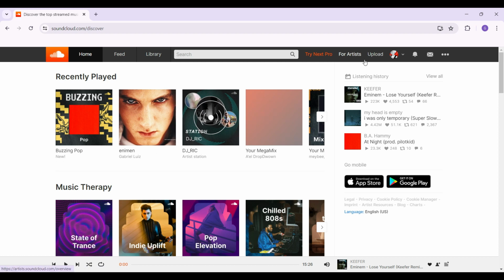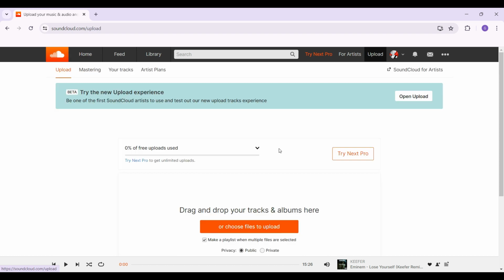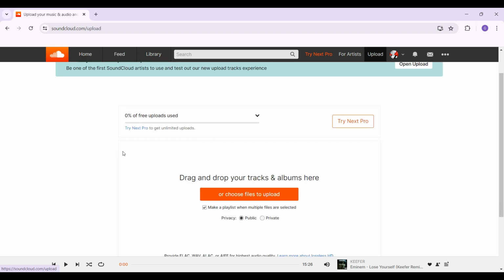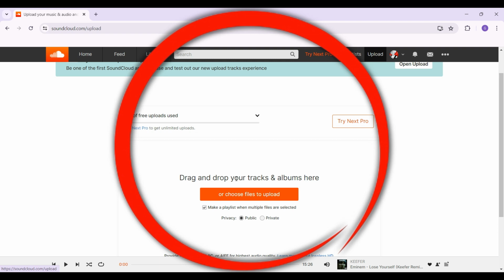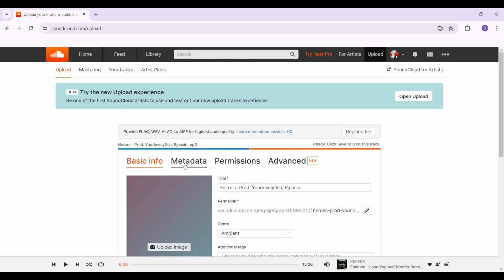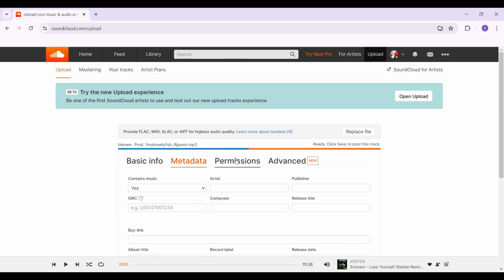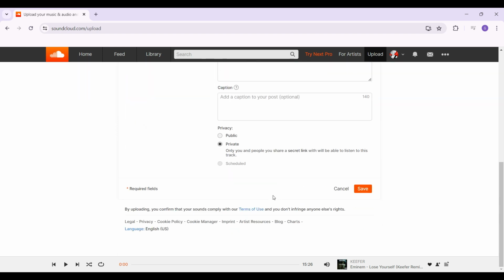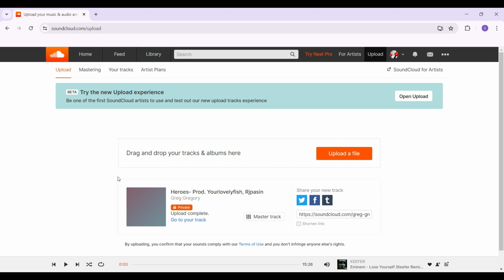How to Post A Song on Soundcloud (2024)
Want to share your music with the world? This video shows you how to upload your song to Soundcloud, step-by-step! We'll walk you through finding the upload button, choosing your song file, adding a title, picture and description, and finally hitting publish.